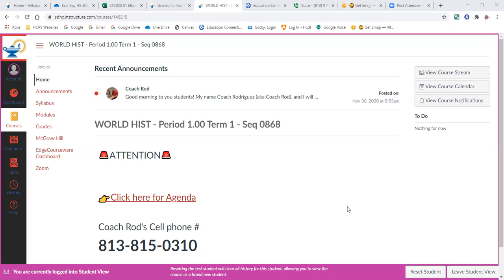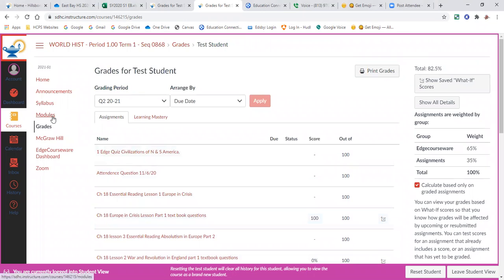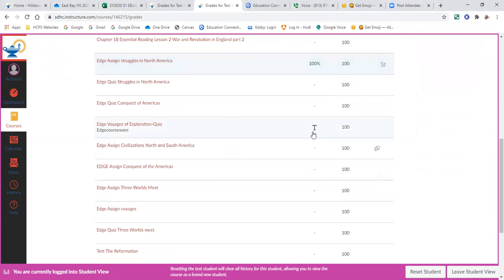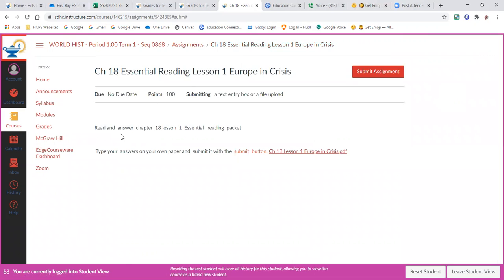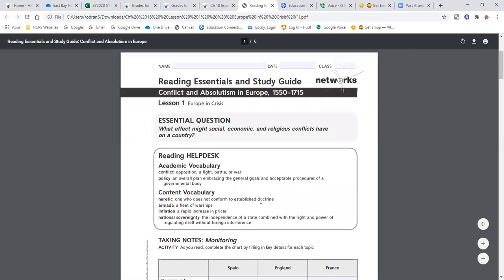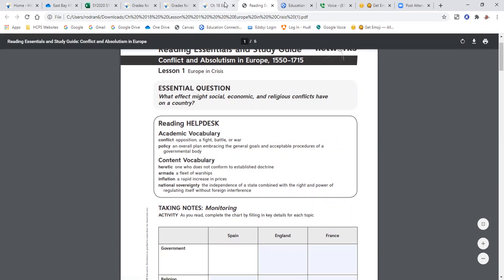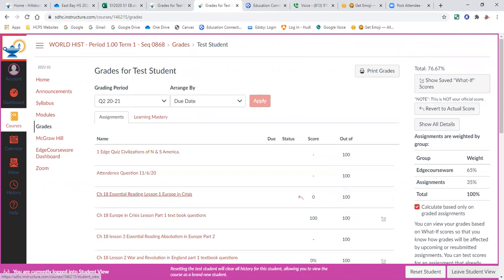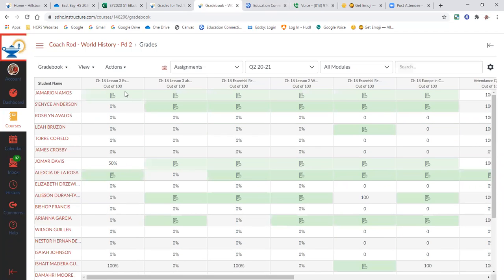What assignments do I owe? - Canvas help! (World History)